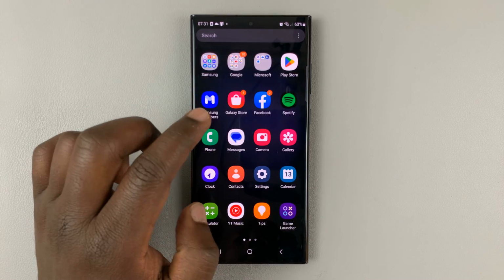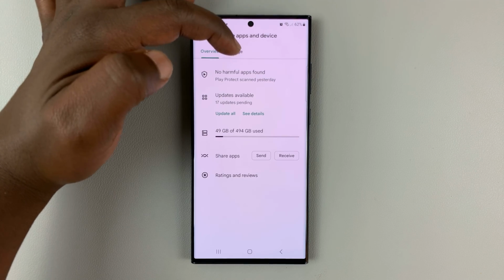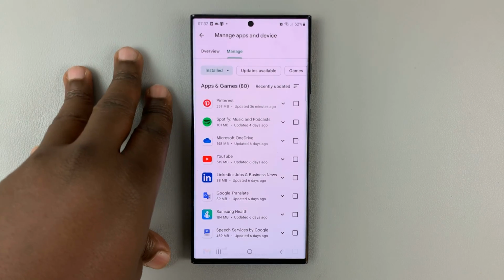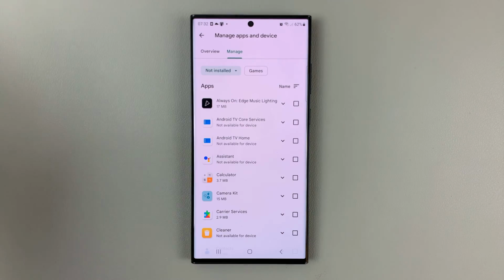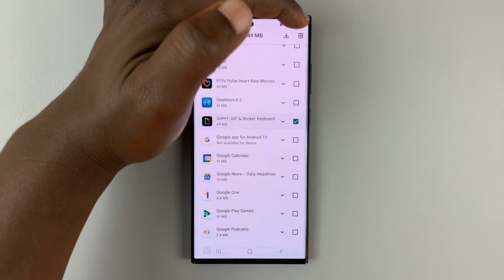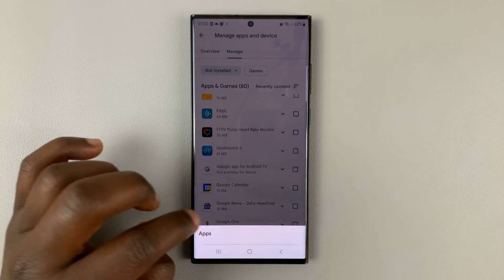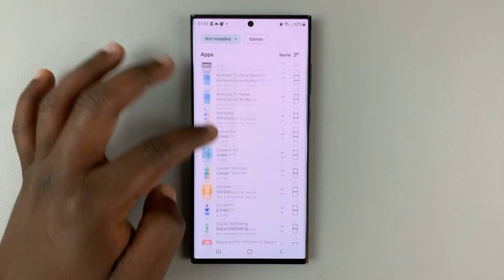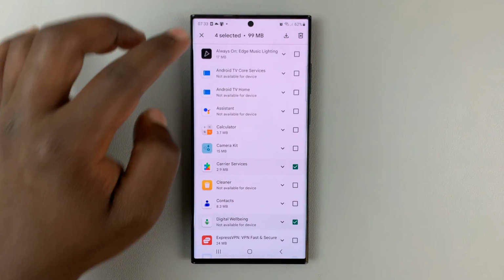How To Remove Google Play Store App History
Usually, Google Play Store is whereby you download and install applications on your Android phone. You can see all the apps you've downloaded on your Android phone in the 'My games & apps' section in your Google Play Store.

There are two sections; 'Installed' which shows the current applications and games that are currently on the device; 'Not Installed' which shows a list of applications that were previously installed but were removed.

You can delete the entire Google Play Store history if interested.
To do so:
Open Google Play Store on your device
Tap on your profile at the upper right of the screen
From the menu that appears, tap on "Manage apps and devices"
Tap on 'Manage'
Here you'll see the list of applications installed on your device
Tap on 'Installed' then select 'Not Installed'. You'll see all the applications that were previously installed using that particular Google account.
Choose the entry you'd like to remove from your history
Tap on the 'Bin icon' at the upper right corner to delete that particular entry

You can do the same to all the other applications that are on your history.

Cell Phone Tripod Adapter